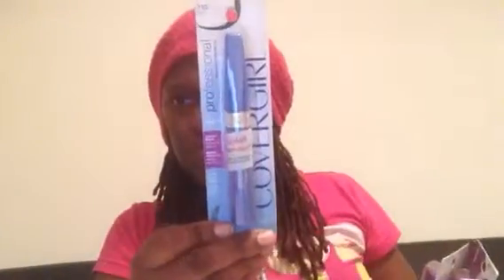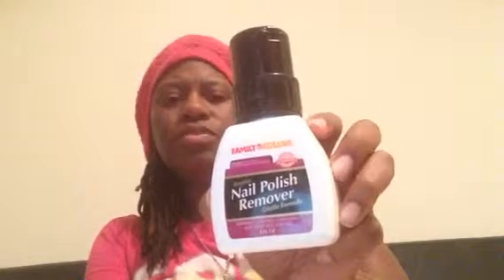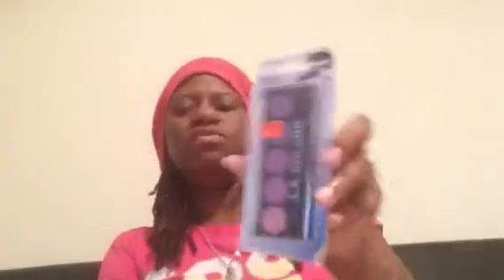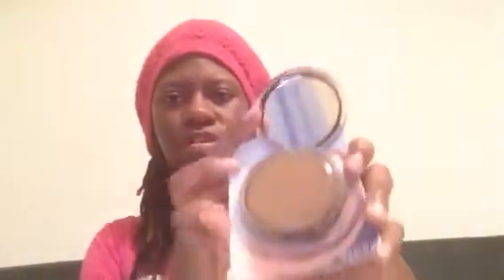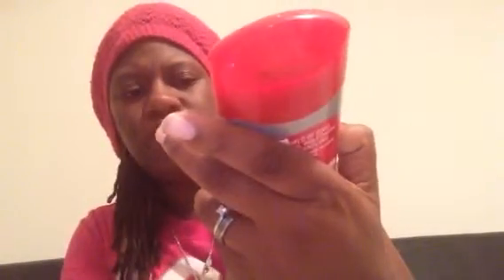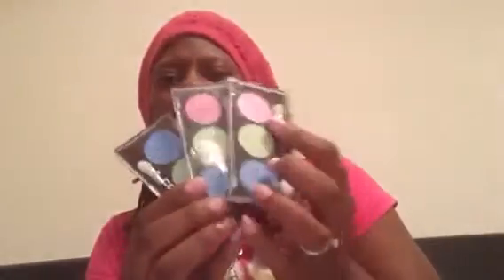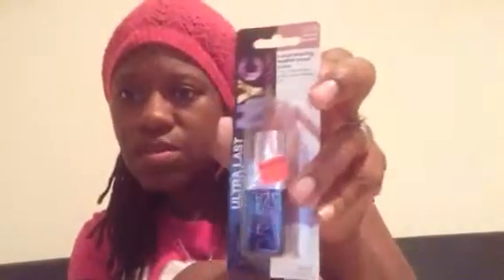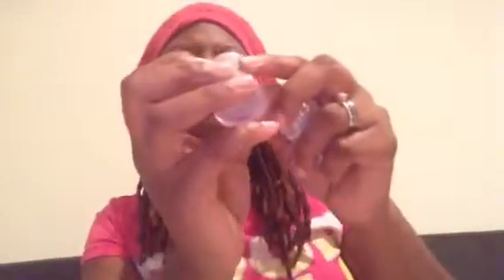Family Dollar Haul Part 2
Thank you for taking the time to watch my video.